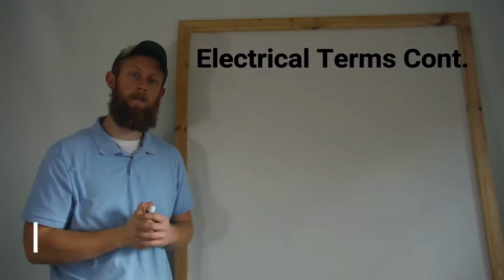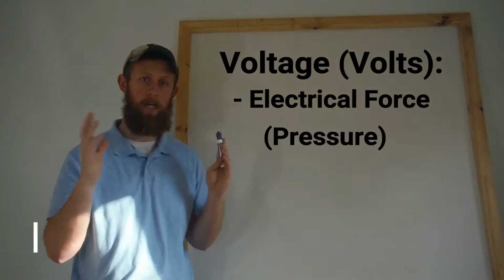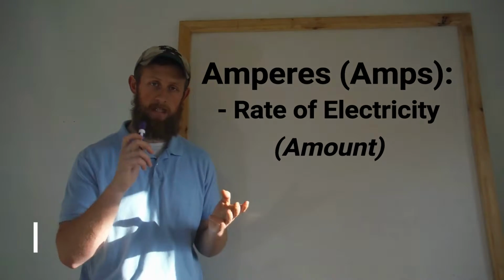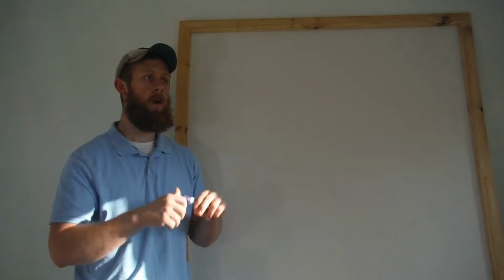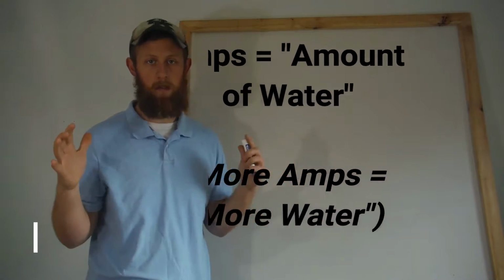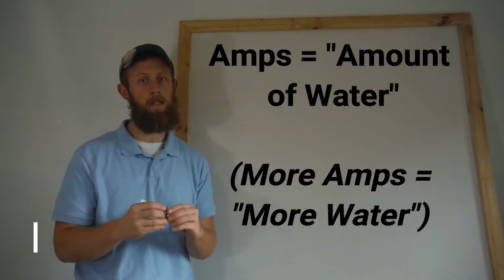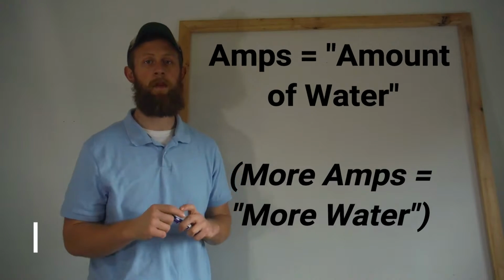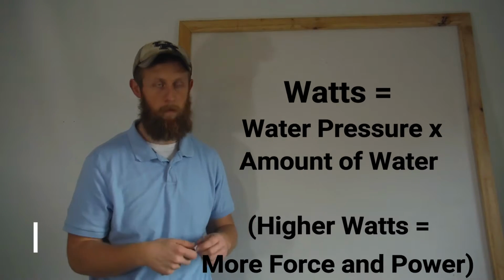Mr. Tingle Talks - Electrical Terms Cont.